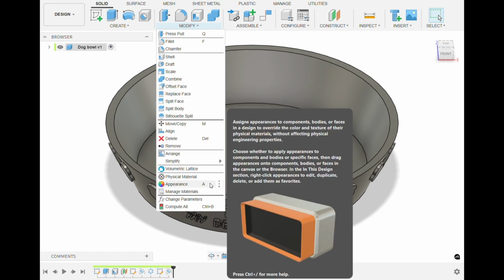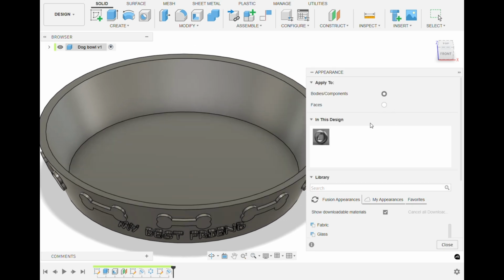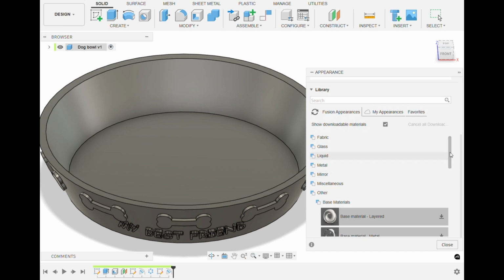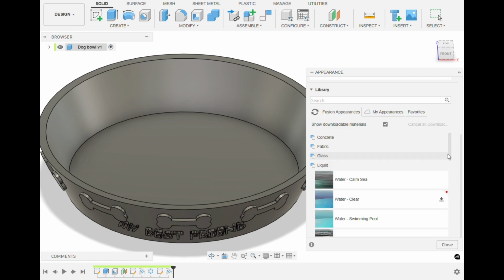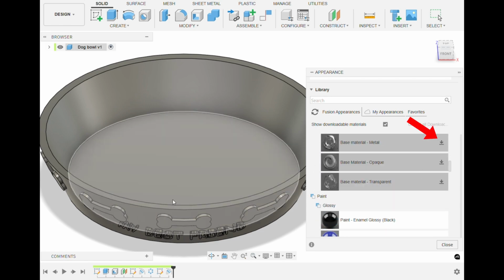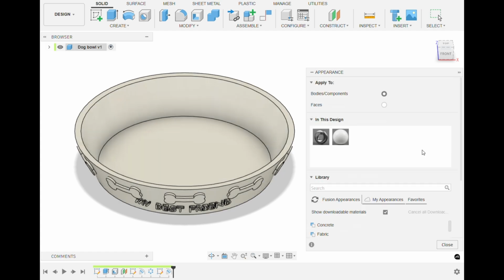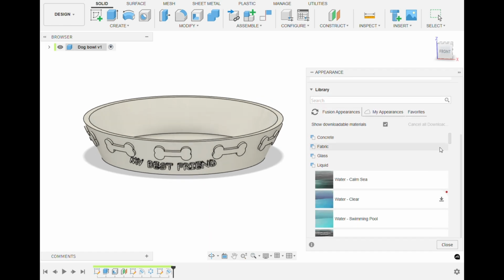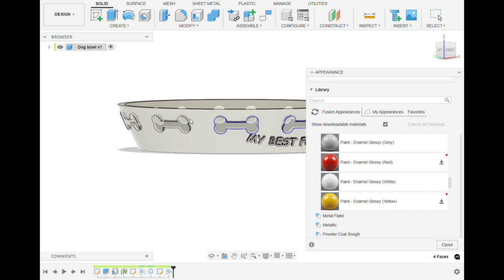Fusion 360 Tutorial: How to Use the Appearance Feature (Audio Instructions) (Lesson 14)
Part of the "Fusion 360 Tutorial: Beginner's Audio and text instructions" Course. Comment with any questions you may need answered.